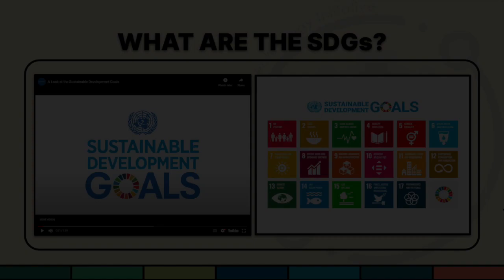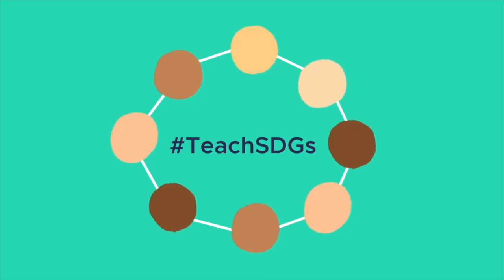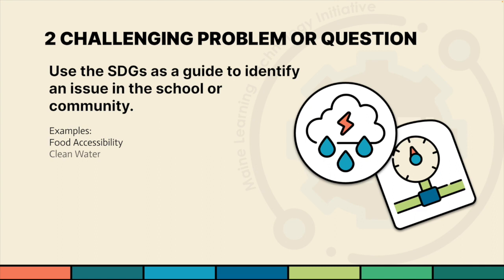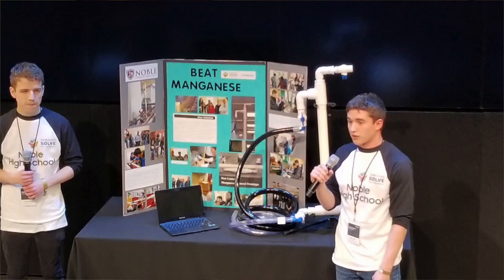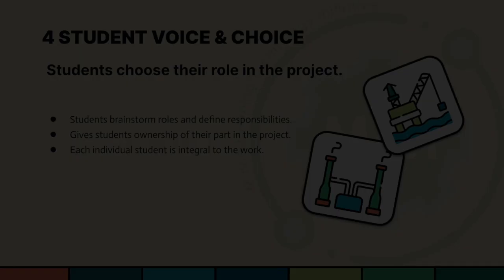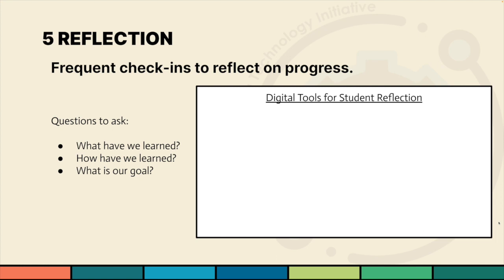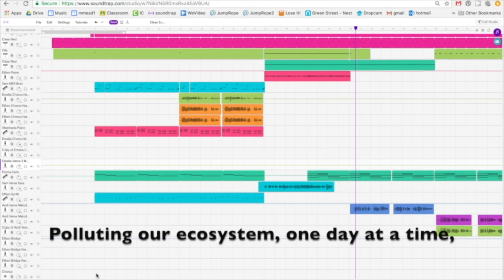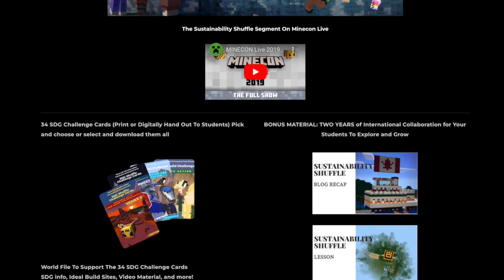Recipes for Project Based Learning - Sustainable Development Goals and STEAM Solutions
Project Based Learning is like running a restaurant, where your students are the business managers, architects, menu planners, waitstaff and chefs, all working together as a team to deliver a delicious meal to customers in the end. In this series we're talking about just a few of the many ways you can bring Project Based Learning into your classroom along with some educational technology tools you and your students can use to enhance the experience. This week's episode is all about the 17 United Nations Sustainable Development Goals and STEAM ideas around Project Based Learning.

If you would like to earn a contact hour for watching this MLTI 2.0 professional development video, please click the following link to fill out the form:

0:00 Intro
0:57 What are the Sustainable Development Goals?
3:52 Teaching the Sustainable Development Goals
7:39 Seven Essential Project Design Elements: 1 Authenticity
8:16 Challenging Problem or Question
12:16 3D Printing
15:38 Student Voice & Choice. Reflection, Critique & Revision
19:16 Public Product & Impact
21:52 Computer Science & Engineering Tools
25:43 Resources & Contact Info